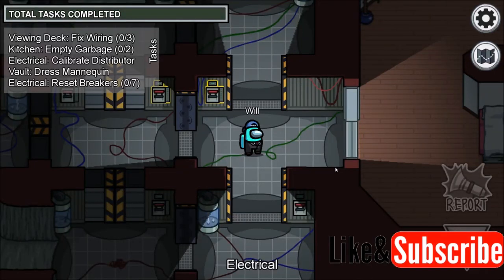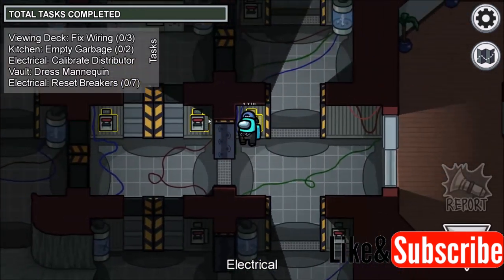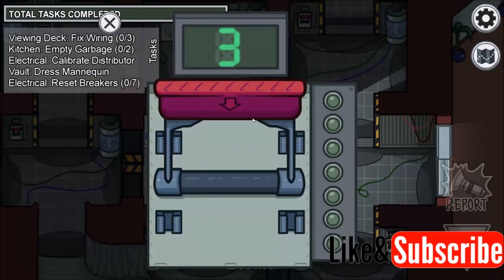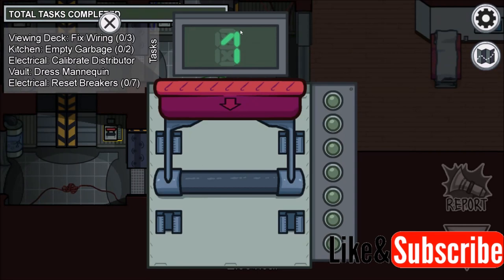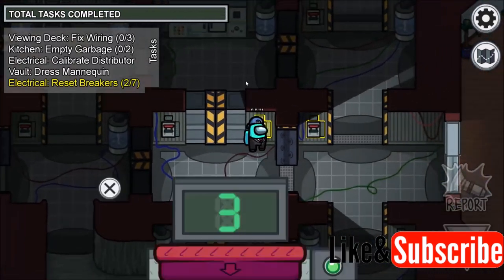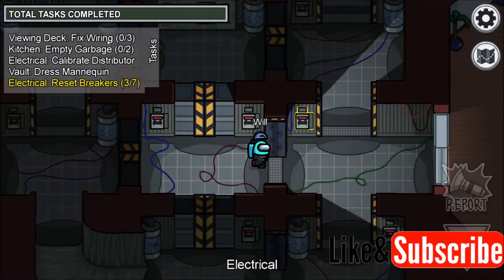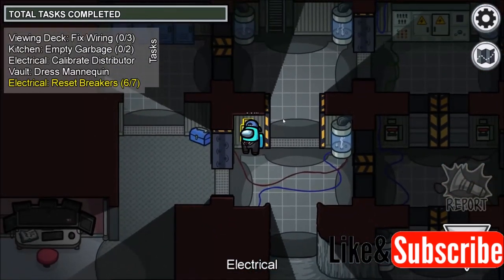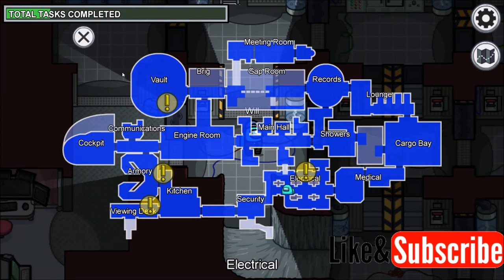How to do the Electrical Reset Breakers task on Airship in Among Us